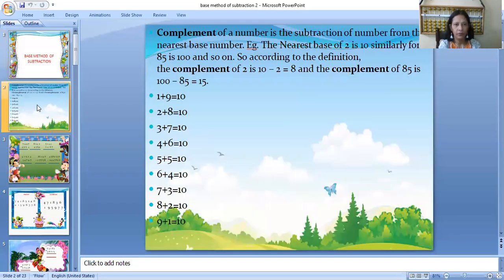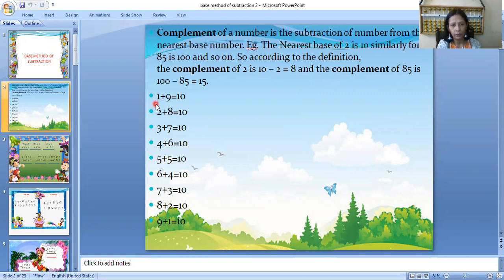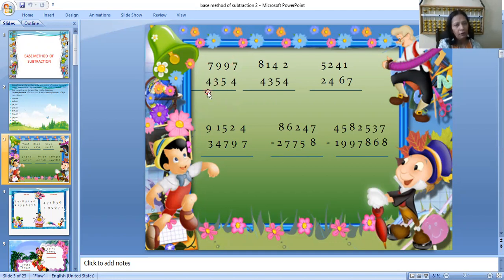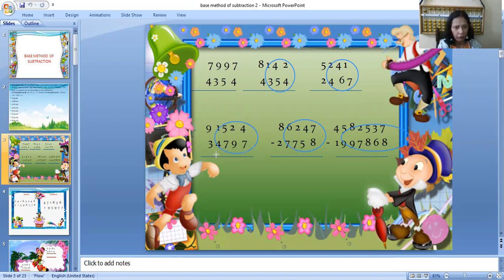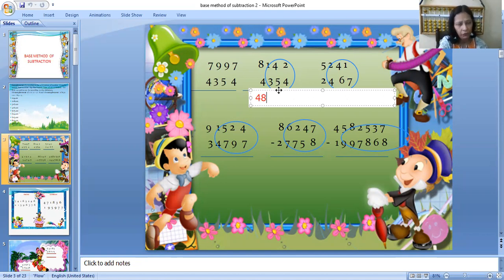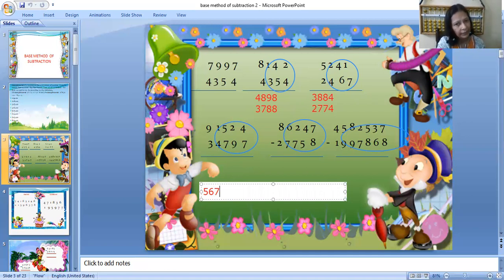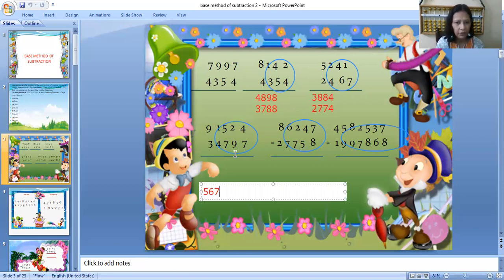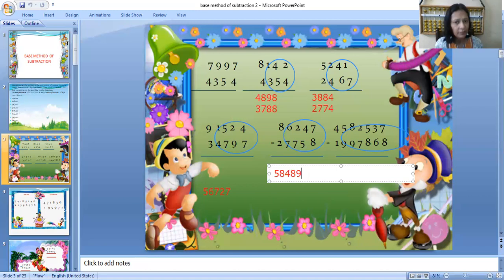VEDIC MATHS#SUBTRACTION IN VEDIC MATHS#BASE METHOD OF SUBTEACTION PART 1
VEDIC MATHS#SUBTRACTION IN VEDIC MATHS#VEDIC MATHS SUBTRACTION PART1